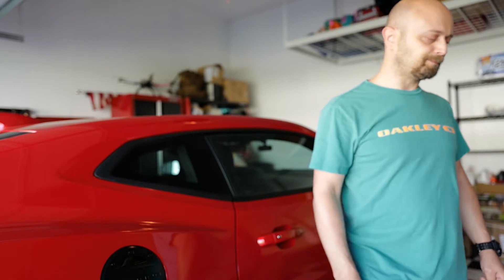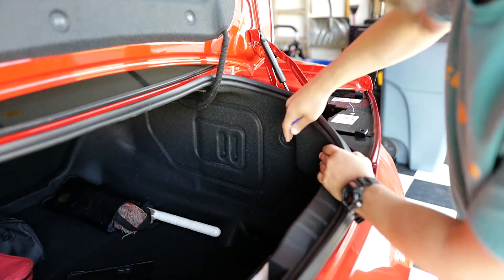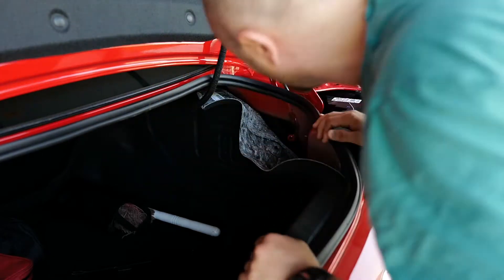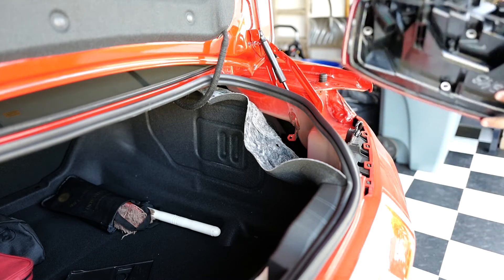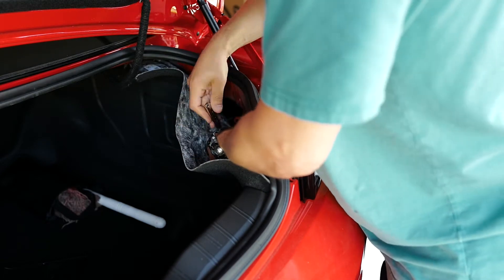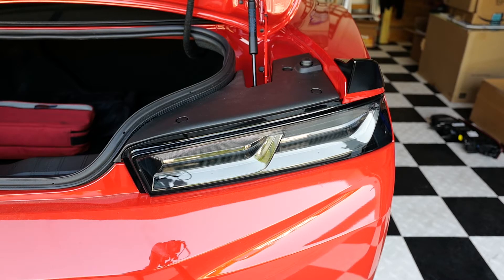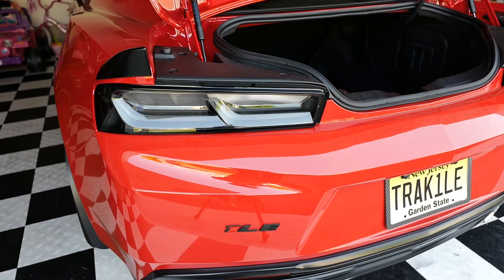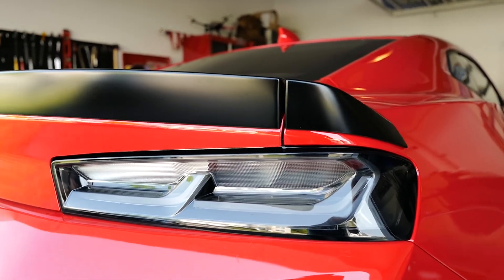16-18 Camaro SS, LS, LT, ZL1, 1LE Smoked / Blackout Tail Lights Install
Quick guide on how to install the  Smoked Tail Lights on my 2018 Camaro SS 1LE. The same procedure will work on SS, LS, LT, ZL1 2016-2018 models.